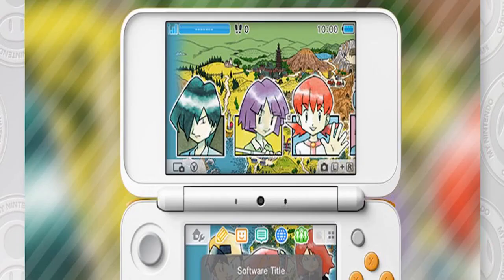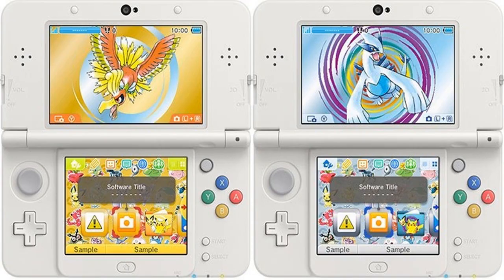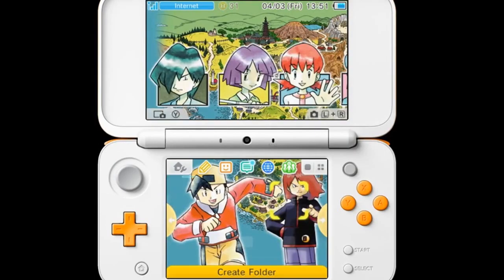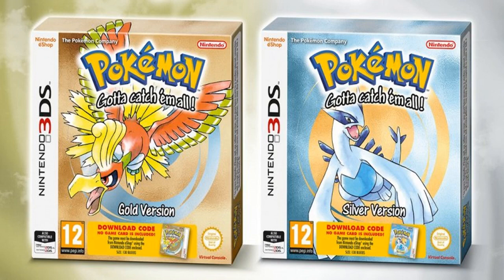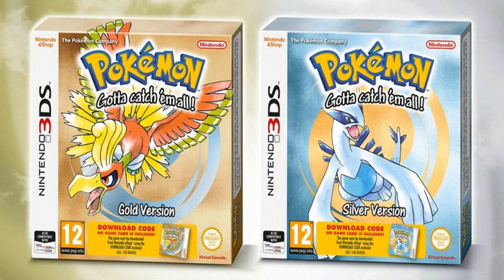My nintendo adds exclusive pokémon gold and silver 3ds home menu theme by BuzzFresh News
My nintendo adds exclusive pokémon gold and silver 3ds home menu theme